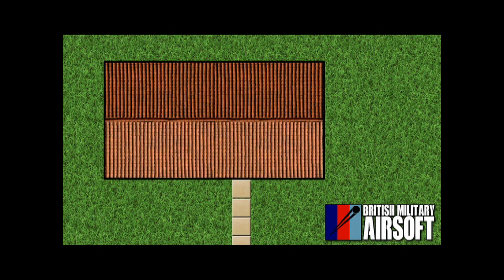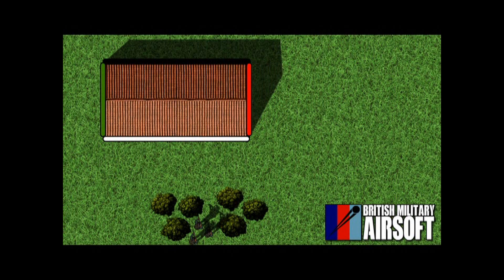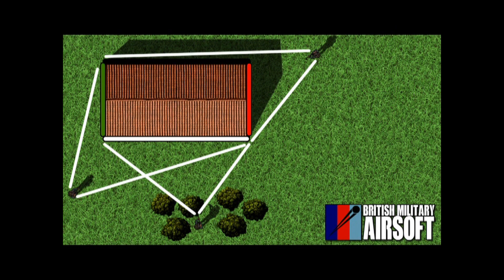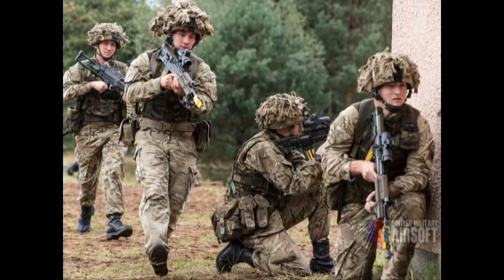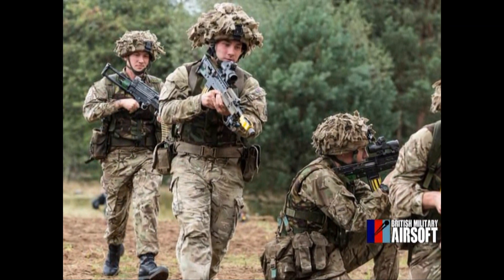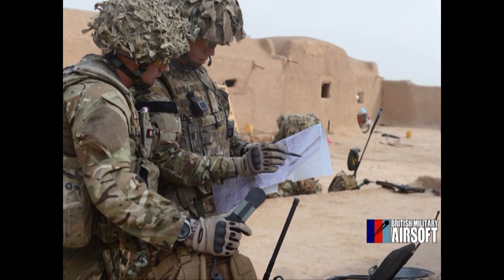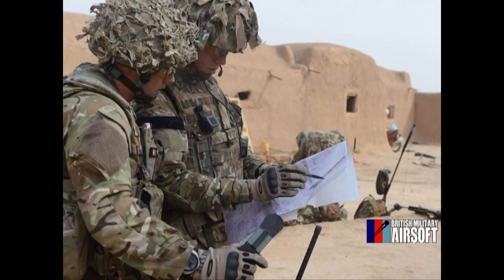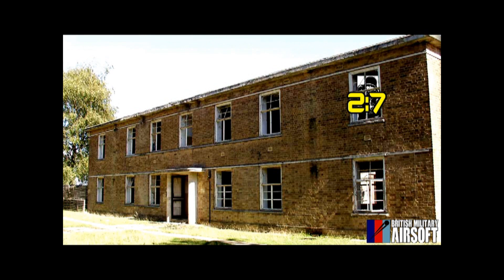British Military Airsoft - Building Numbering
Part 2 of our series of tutorial videos showing some of the tactics used by the modern British Military.
In this video learn how to identify and label parts of a building whilst on containment.